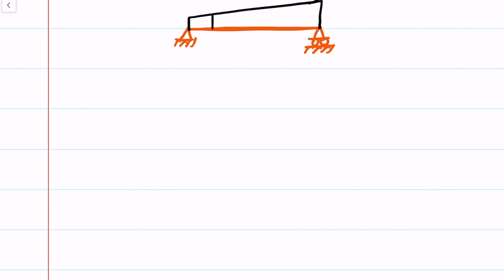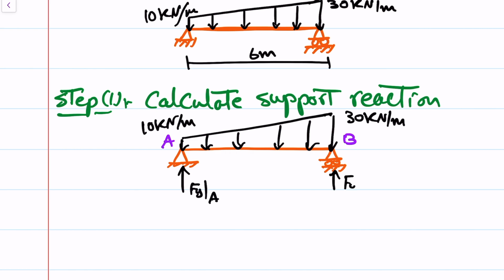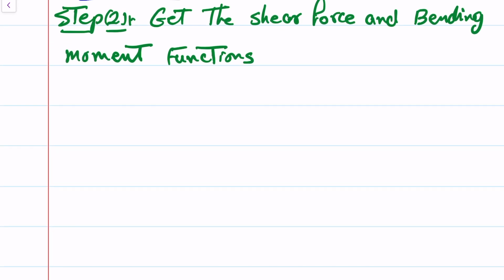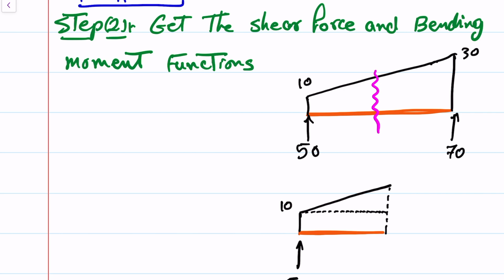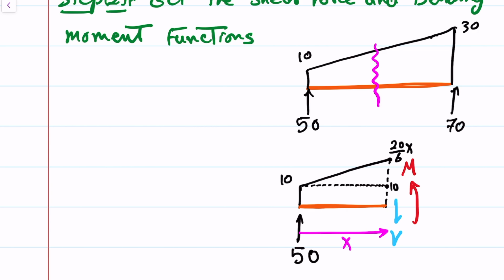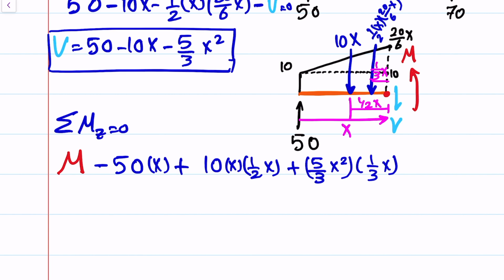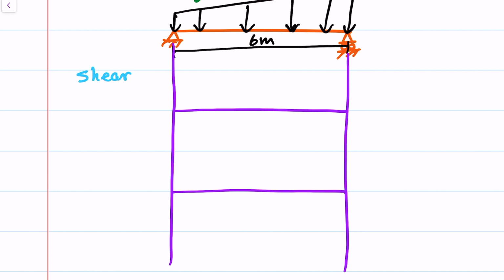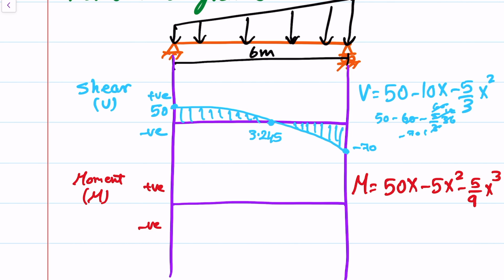04 Shear Force and Bending Moment Diagram Simply Supported Beam with Trapezoidal Load